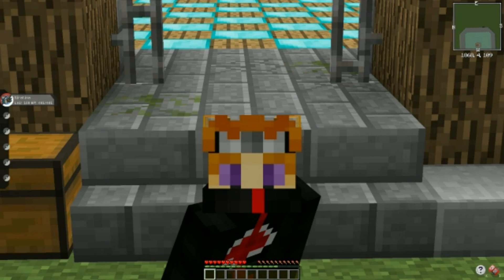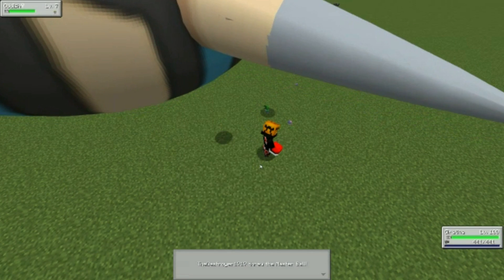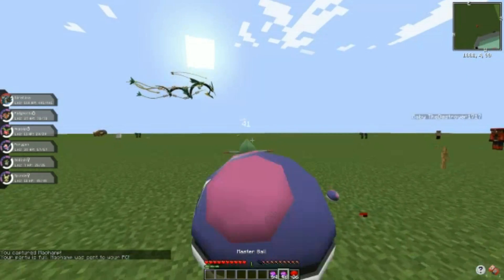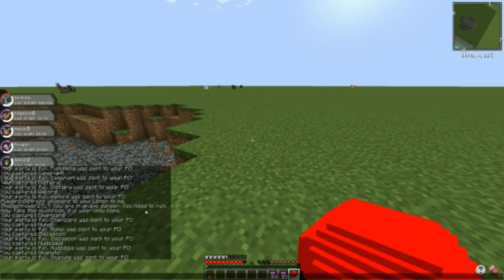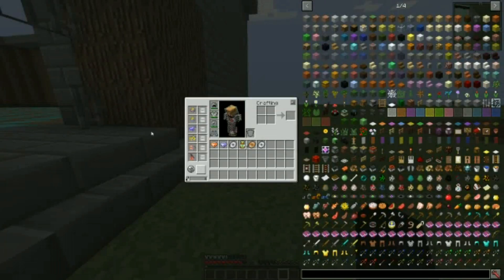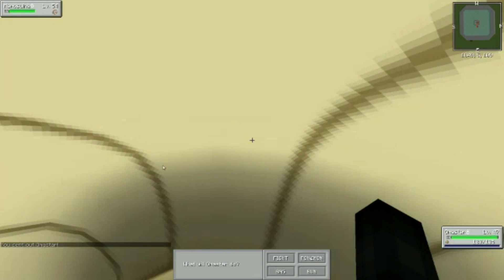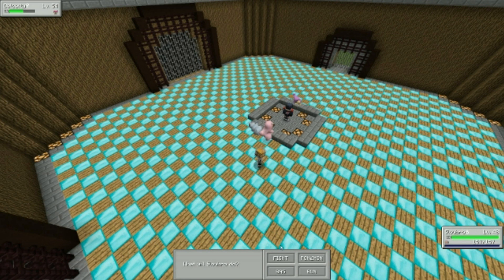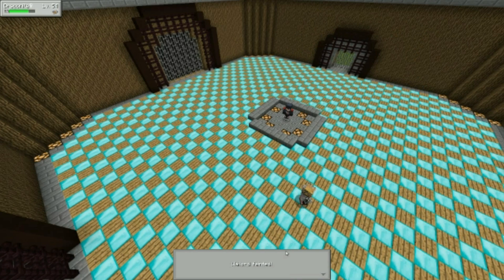SASUKE'S REDEMPTION CHALLENGE - PIXELMON VERSUS MODE - MINECRAFT 1.10.2 (MODDED MINI-GAME)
Using the Pixelmon Lucky Blocks Mod I must attempt to take on different Pokémon trainers who have randomly selected teams to use against me. If I manage to defeat their team I am declared the victor.

Battle Rules:

1. Open Lucky Blocks
2. Battle against trainer with Pokemon you get
3. Survive as long as you can
4. Cannot craft items

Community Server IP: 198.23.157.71